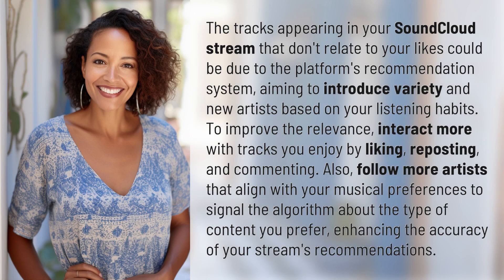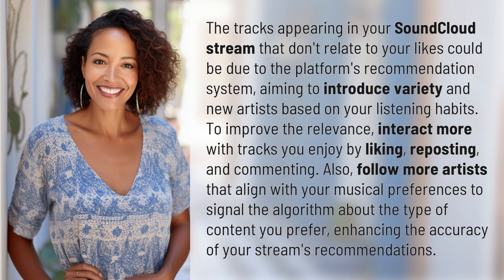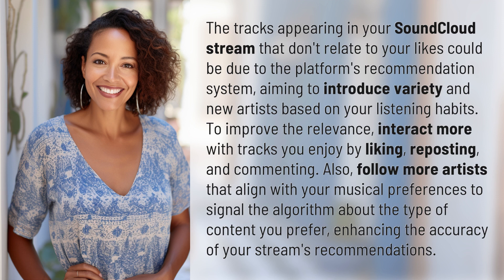Why is my SoundCloud stream showing tracks not related to my likes?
Unlocking SoundCloud's Stream: Making It Personalized 👉 Personalized Stream Guide 👉 Learn how to enhance your SoundCloud stream by interacting with tracks you enjoy and following artists that align with your musical preferences to improve the accuracy of your recommendations.

Laura S. Harris (2024, May 7.) Why is my SoundCloud stream showing tracks not related to my likes?
    🌐 AskAbout.video